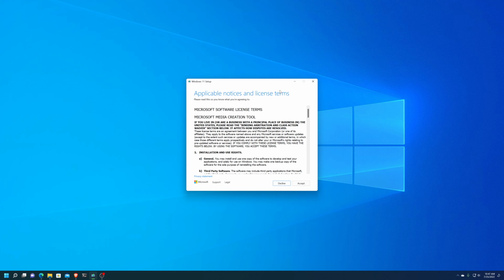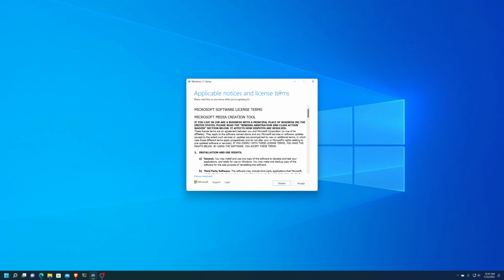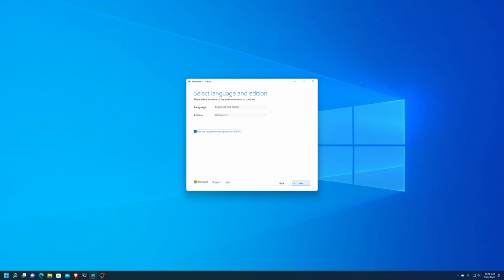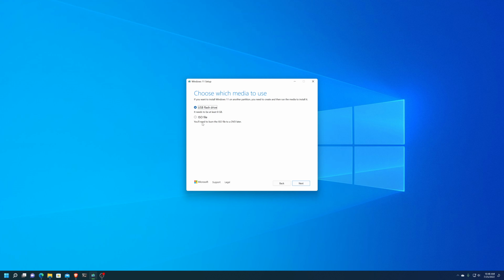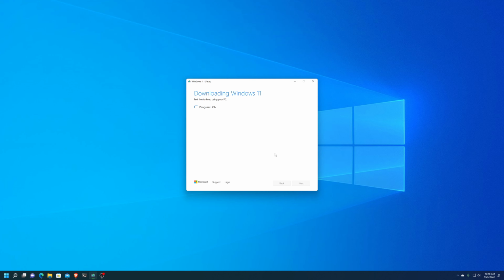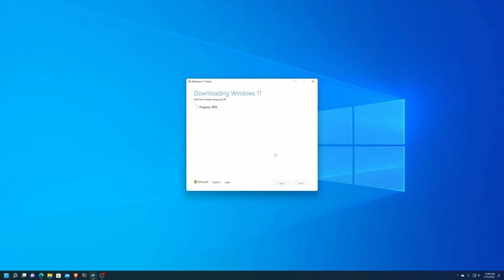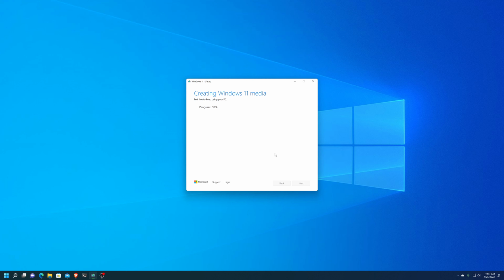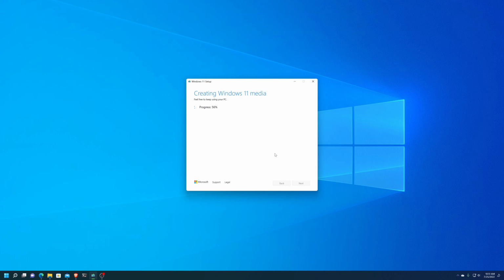Create Windows 11 Install Media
Need to install Windows. Microsoft has a tool to help you get that done.